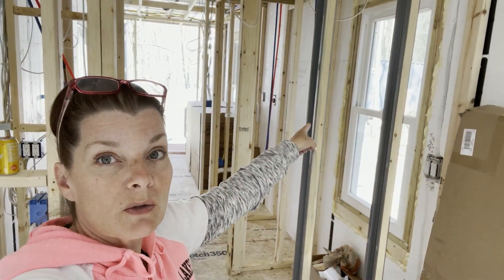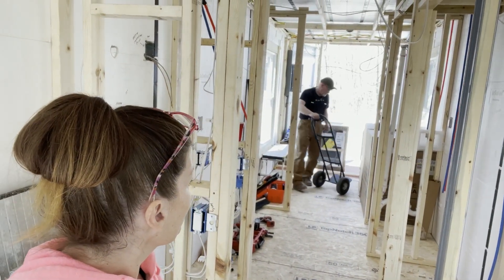Installing a Tankless Hot Water Heater and Sub-Flooring in our Container Home.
Covid strikes causing us to miss videoing a few steps (electrical, some plumbing and framing). We walk you through the framed layout as shown in the plans from the previous video. The sub floor using 4" of closed-cell foam insulation boards and Top Notch Brand sealed 3/4" T&G plywood with 50 year warranty is installed. We install a tankless hot water heater and a water spigot, and bring in appliances. A bear destroys the bird feeder, and bumblebees enjoy lilac season in Northern Michigan.